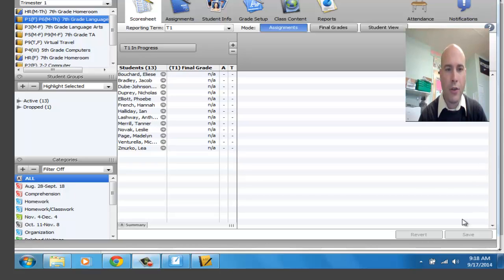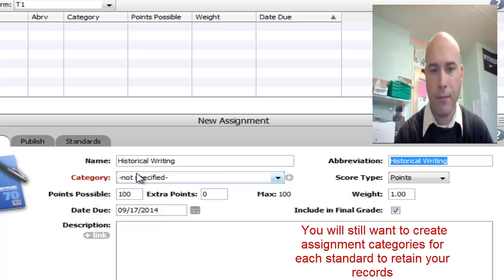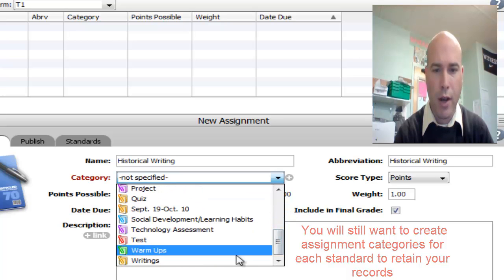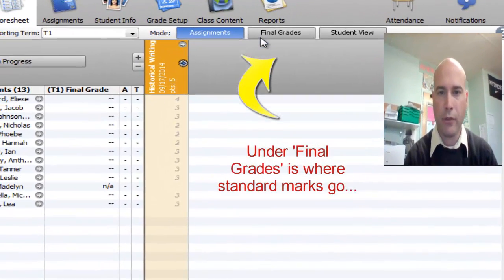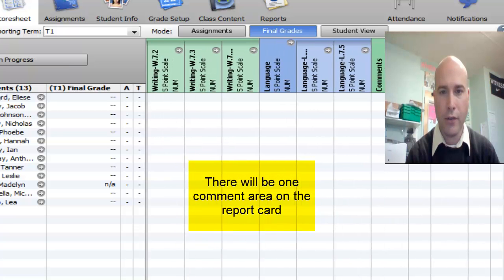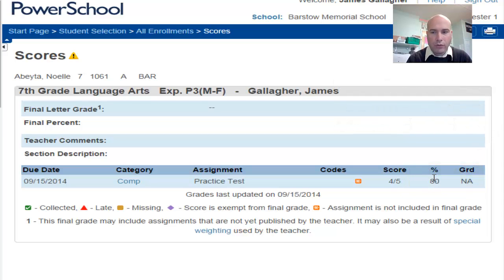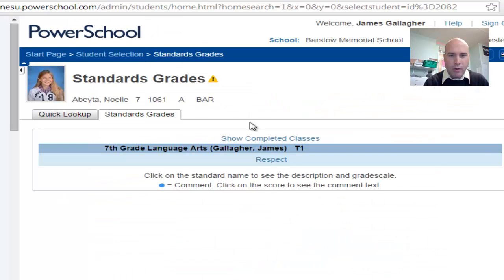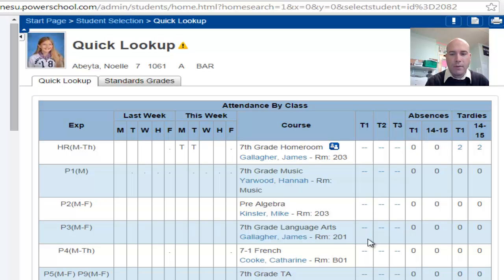PS Standards Report Card 2